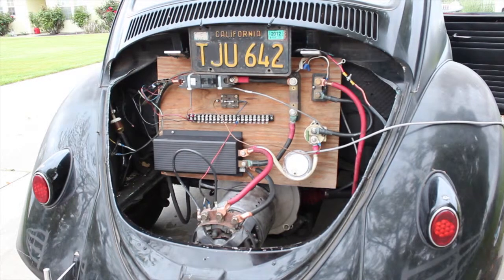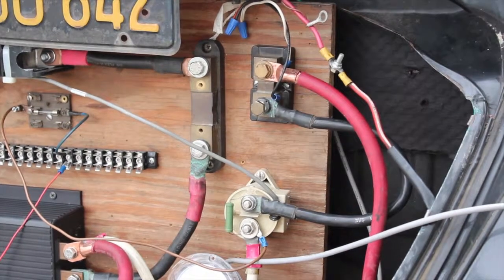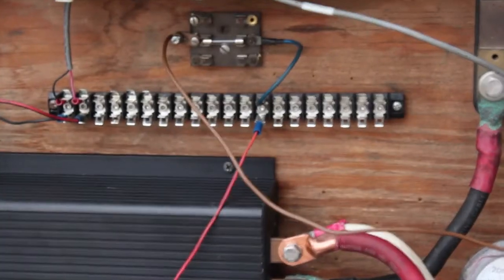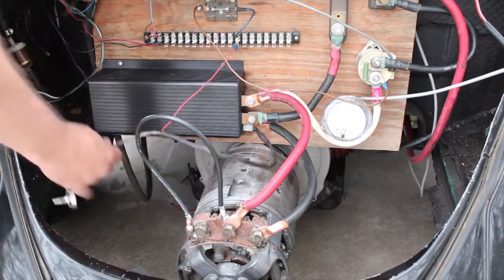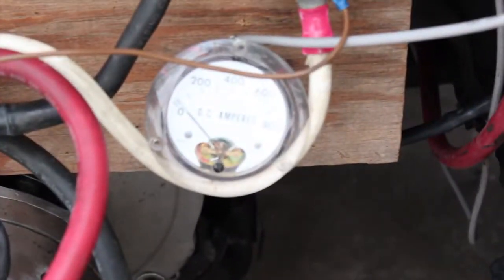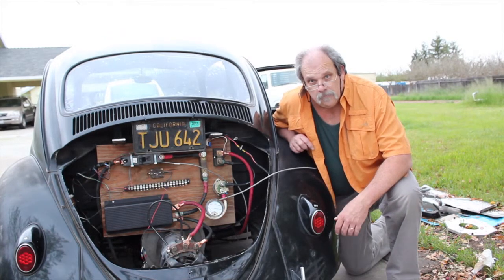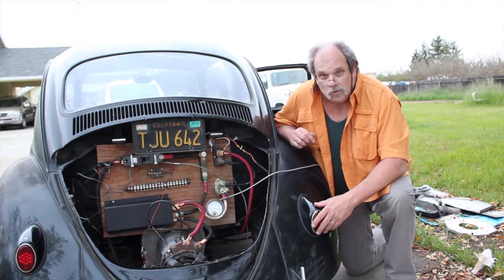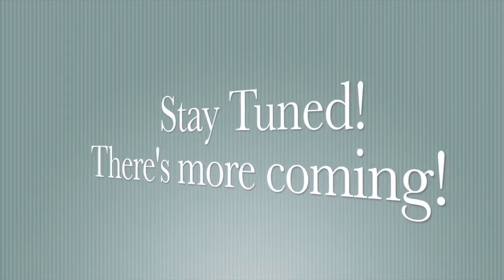Curtis_Clone - Apple TV (2nd Gen.).m4v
Curtis Clone Motor Test with old Military Starter/Generator style Shunt motors. Using and running like a series motor.